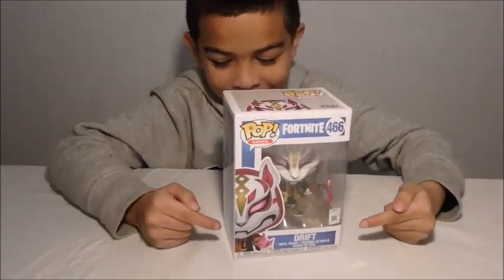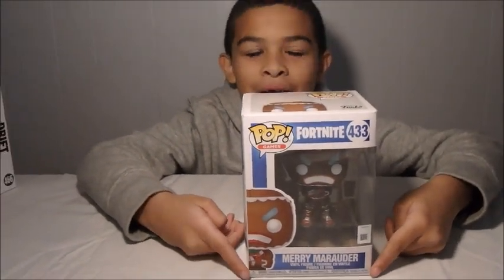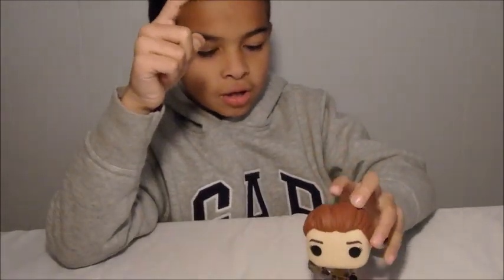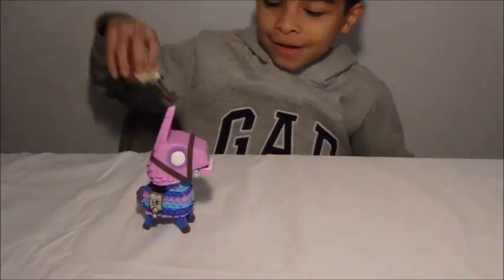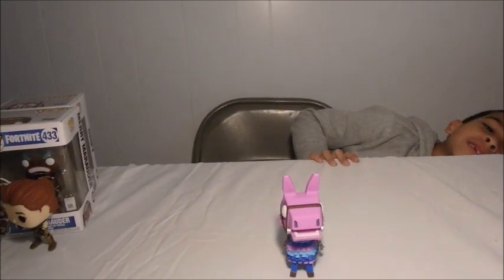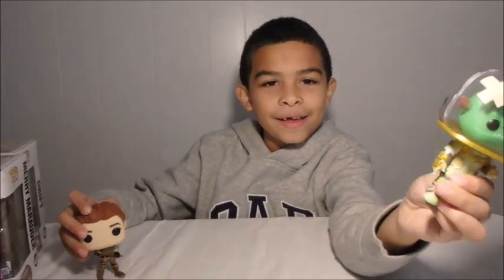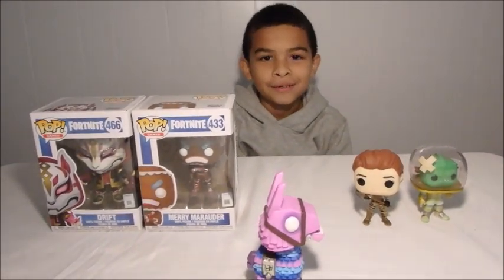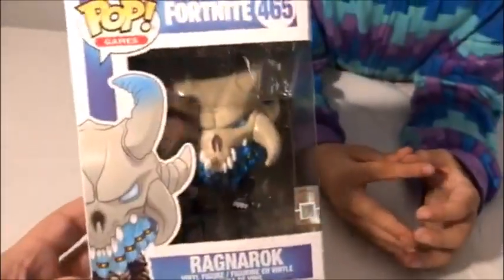Check Out My Funko Pops! Fortnite Edition | Jenny And Jay Vlogs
Noah shows us his FORTNITE Funko Pop Collection!